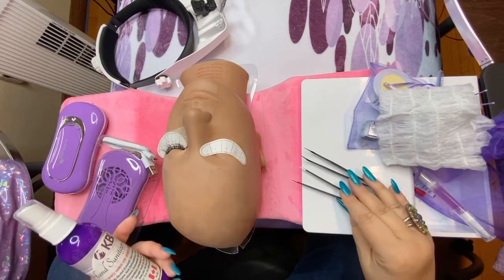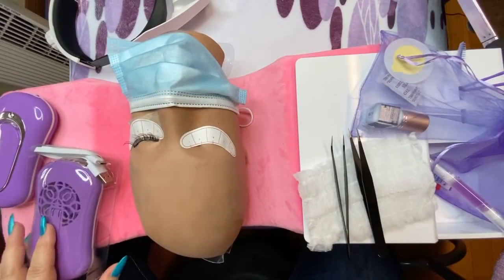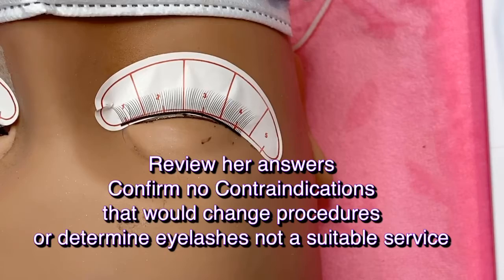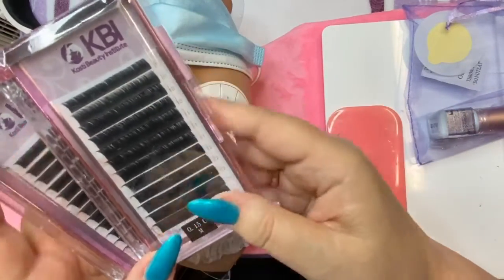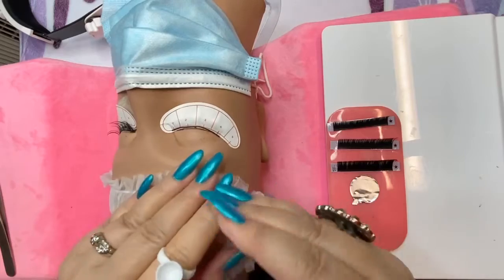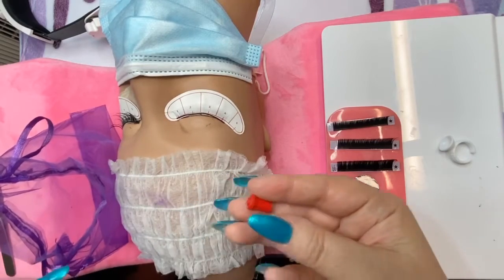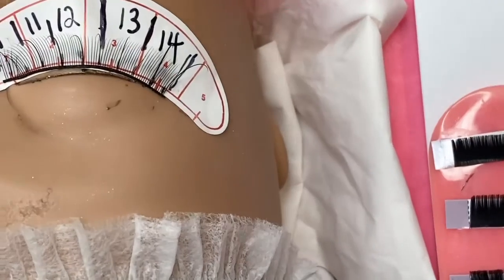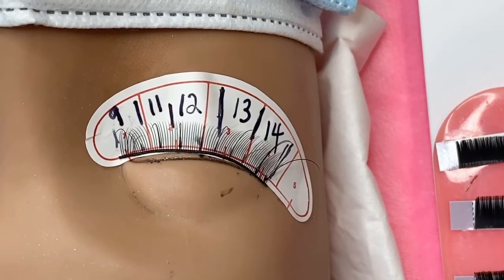KBI Reveal of our new Online Eyelash Certification with the Mini Eyelash Extension Kit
Step by step going through the Kit and procedures to get started in your Online Certification in Classic Eyelash Extensions.